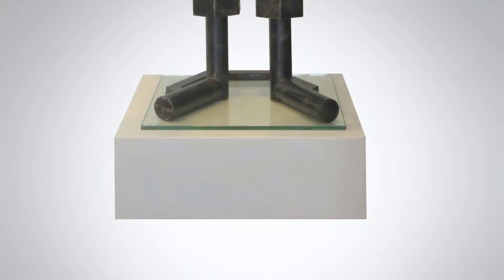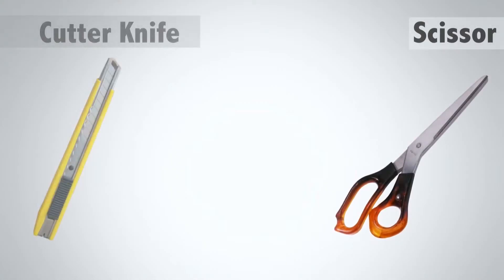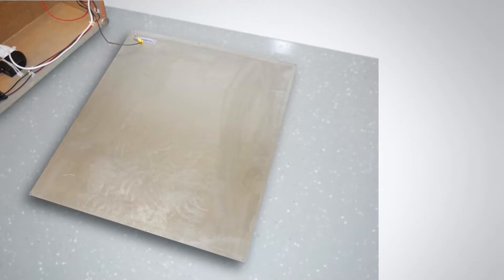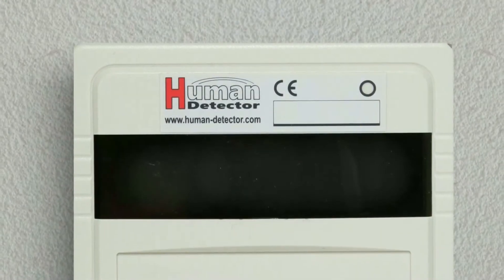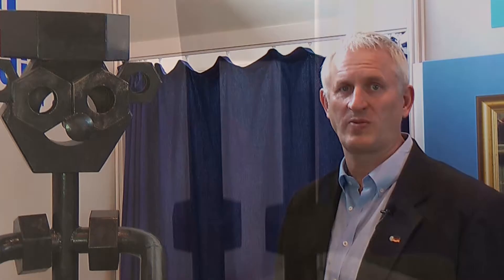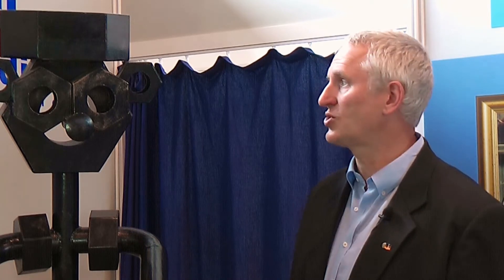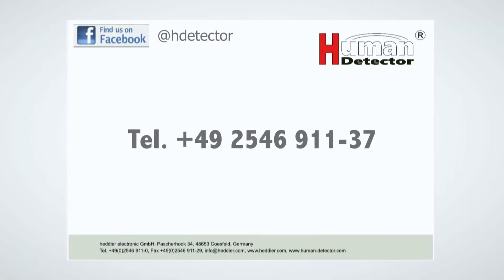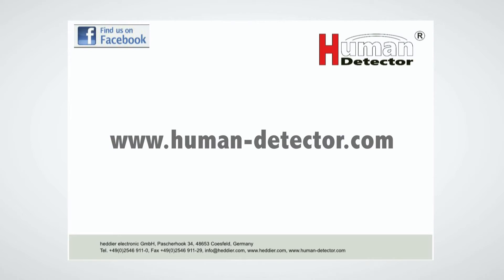Protecting sculptures and statues with Human Detector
This video shows how to protect sculptures and statues in museums and private collection.